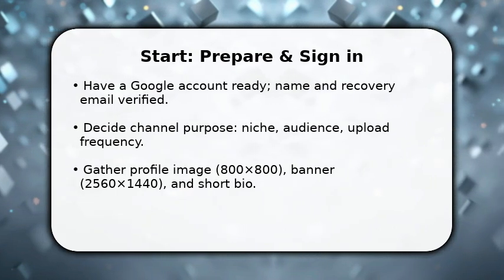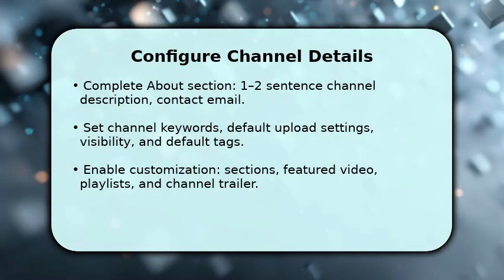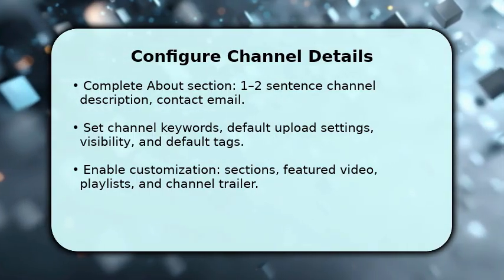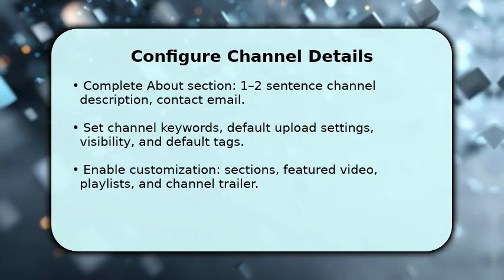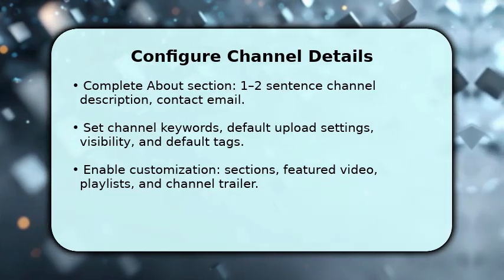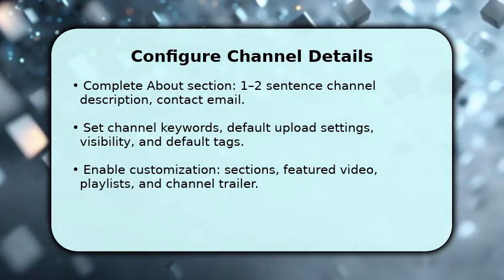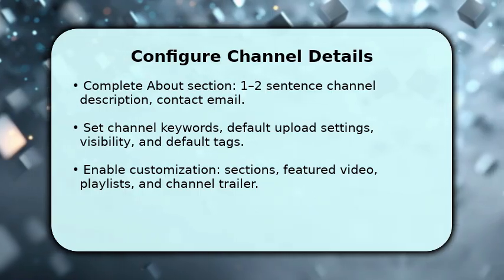How to Youtube New Account Create - Full Guide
Discover the step-by-step process of creating a YouTube account, from initial setup to posting your first video. This comprehensive guide covers essential tips for newcomers and provides valuable insights into optimizing content visibility.